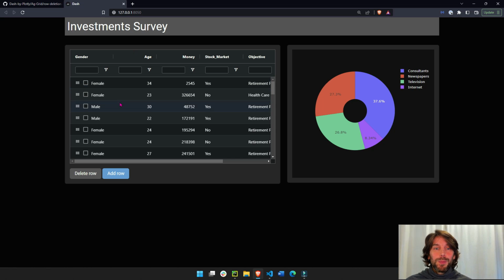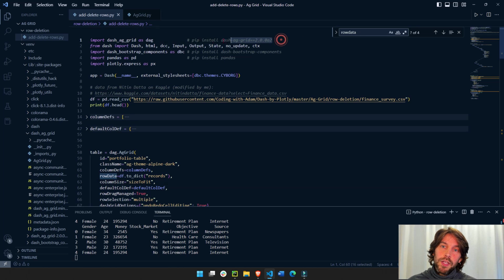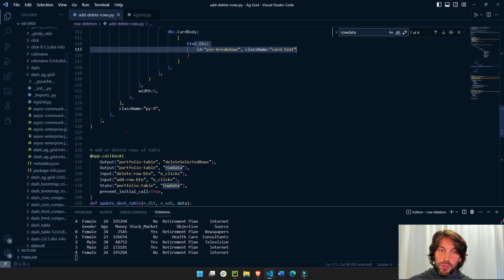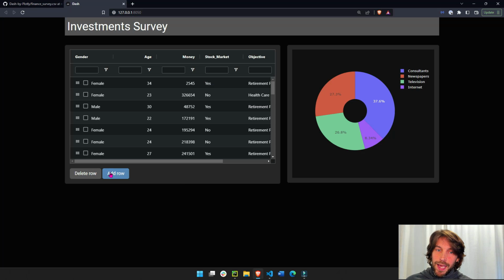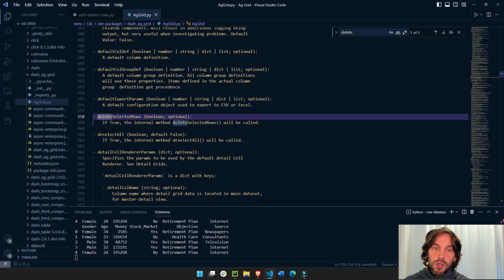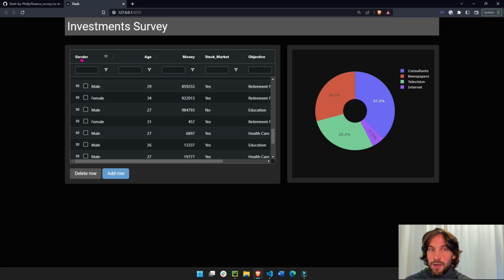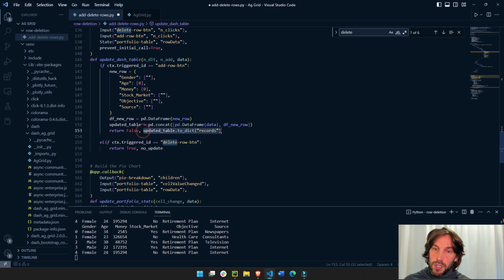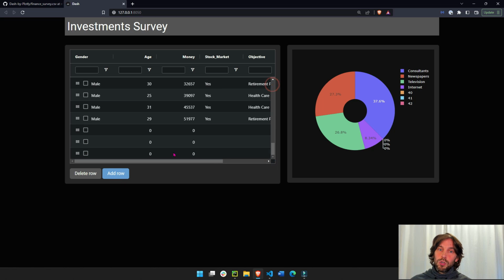Dash AG Grid - Delete and Add Buttons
Learn to delete and add data from Dash AG Grid using buttons.

Video layout:
00:00 - Intro & library installation
02:35 - Overview of app code
04:38 - Pie chart callback
06:05 - Add delete buttons intro
06:47 - Delete button
09:36 - Add button
13:51 - Final remarks & support your learning